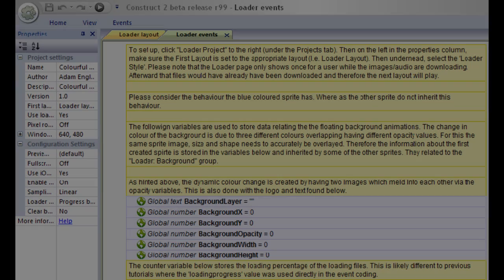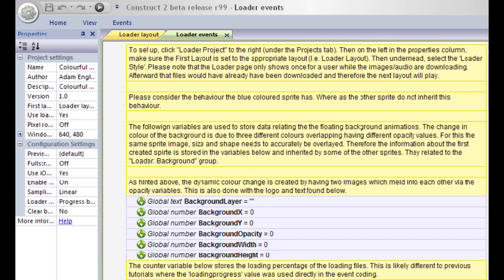Download free Capx (Construct 2) Files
This video briefly outlines my current projects in creating and developing *.Capx files to freely download at my I have created and am still creating a list of *.Capx files for others to use.

The *.Capx have be deliberately created to explain and give a tutorial through the use of comments. This is due to hardware limitations preventing me from creating proper video tutorials to quality I want (Computer hardware is dying & continues to turn itself off, making it hard to work with).